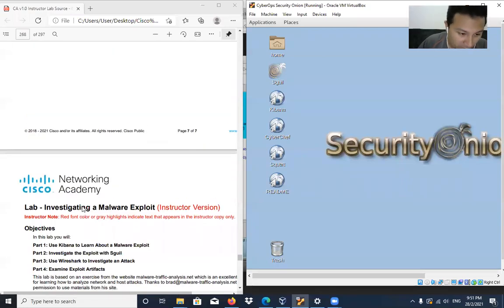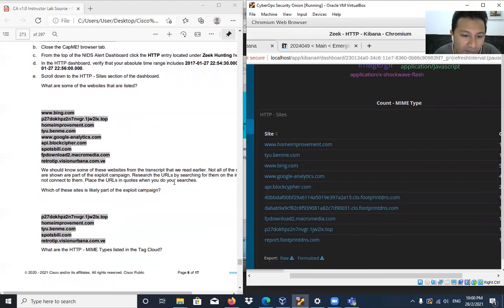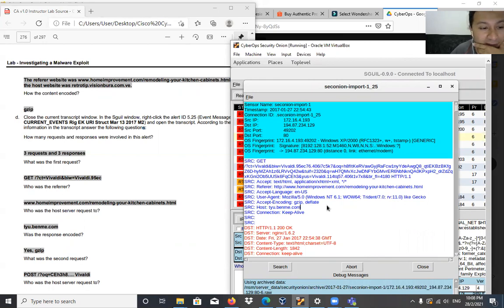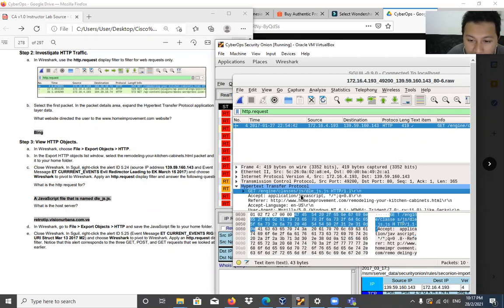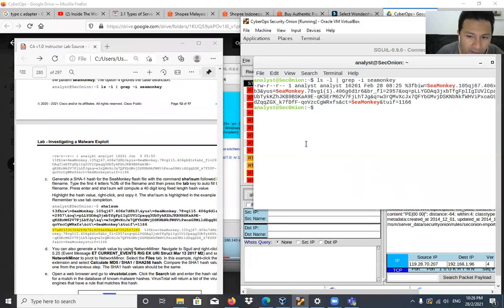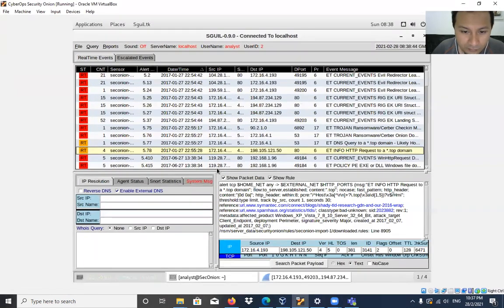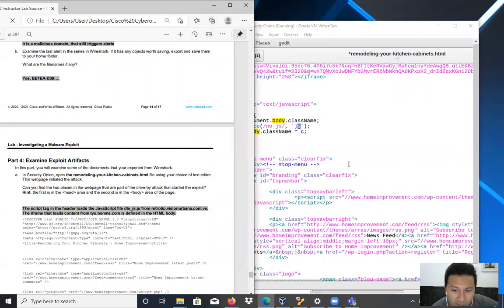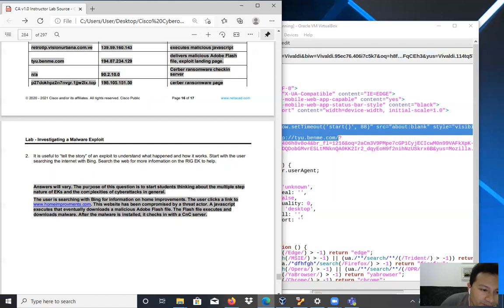Investigating a Malware Exploit _Lab 27.2.15_Shah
cisco cyberops lab 27.2.15